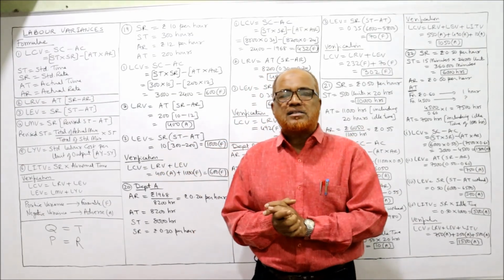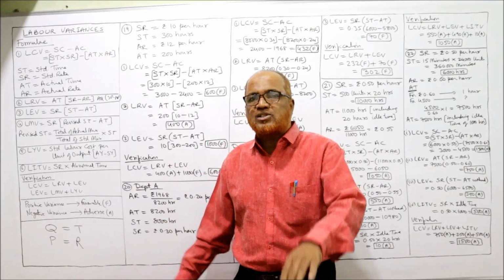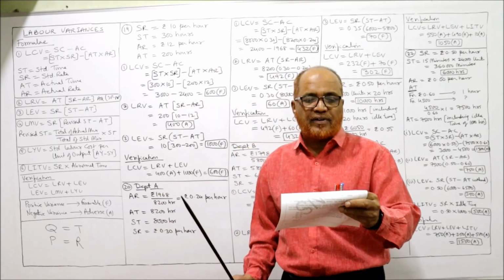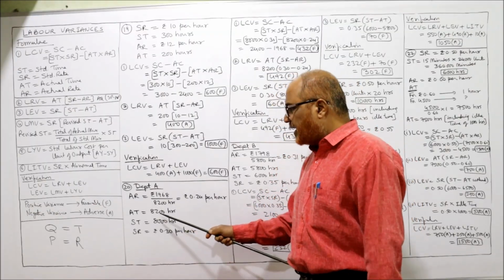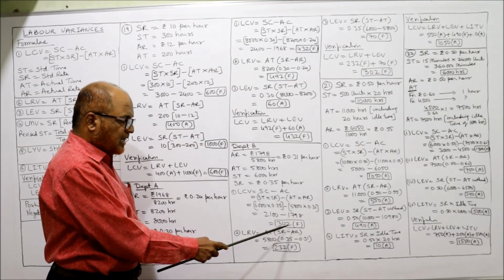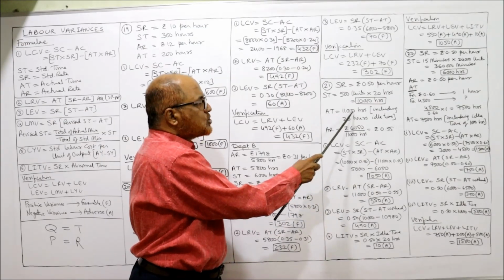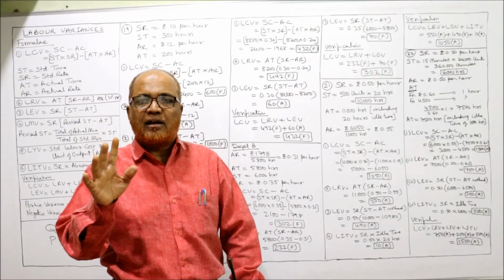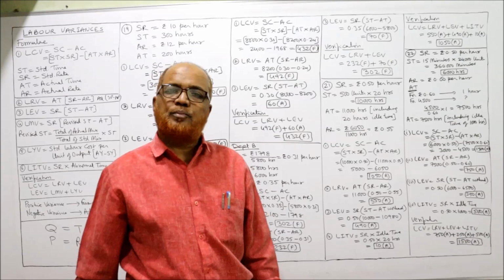Cost Control and Management Accounting I Standard Costing and Variance Analysis I Problems I Part 6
The contents of this video are :
Cost Control
Management Accounting
Managerial Accounting
Standard Costing
Variance Analysis
Standard Costing Problems
Problems on Variance Analysis

Problems are explained and solved on Material Variances,  Labour Variances,  Overhead Variances  and  Sales Variances.
I have explained in detail the concept of Standard Costing,  Historical Costing and Standard Costing,  Budgetary Control and Standard Costing,  its similarities and differences,  advantages and limitations,  types of standards,  Variance Analysis,  Material Variances,  Labour Variances,  Overhead Variances,  Sales Variances  etc.

Watch the video till the end to get a complete knowledge of Standard Costing and Variance Analysis,  and also a good command on solving the problems on standard costing and variance analysis.